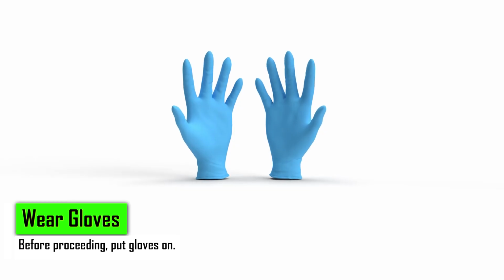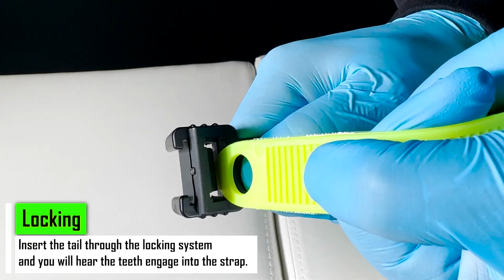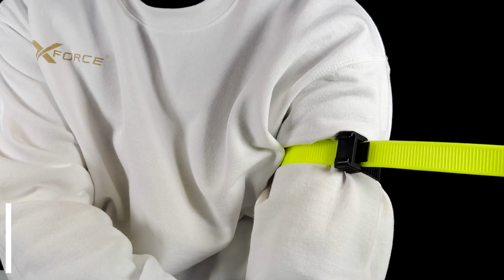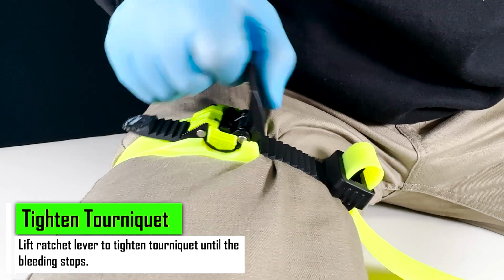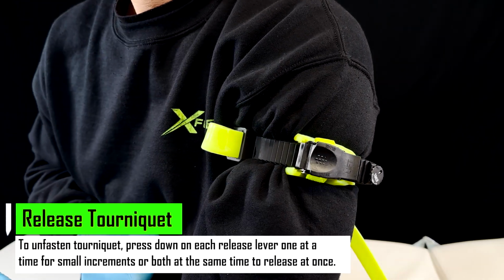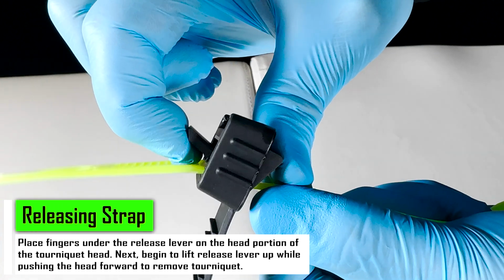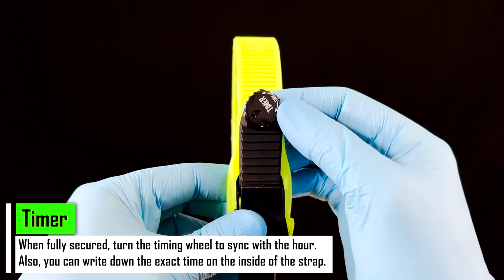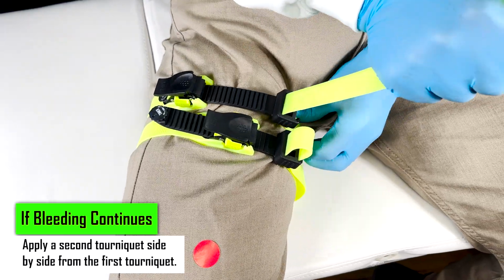XFORCE Tourniquet Instructions - HOW TO USE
"Learn how to use an XFORCE Tourniquet in a life-threatening situation with this step-by-step tutorial.

XFORCE Tourniquet is a medical device designed to control severe bleeding in emergency situations by applying pressure to a limb.

Watch as our instructor demonstrates the proper technique for applying and adjusting the tourniquet, ensuring maximum effectiveness in stopping severe bleeding.

Stay prepared and confident with this essential skill. Watch now!"